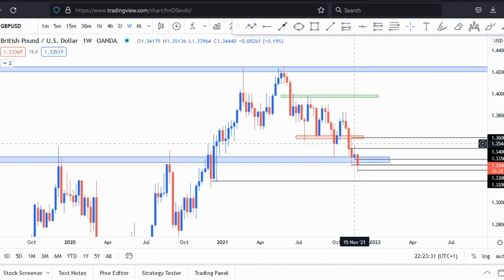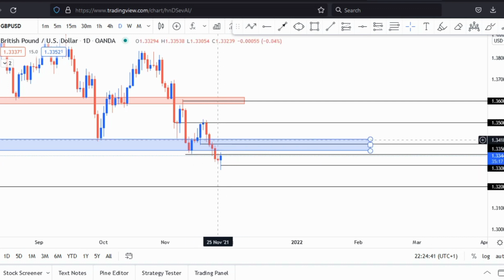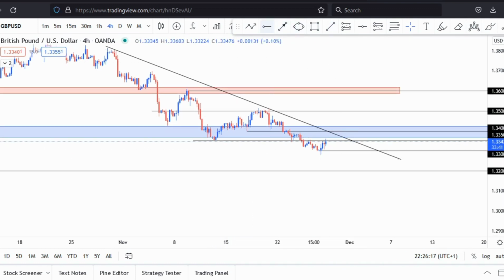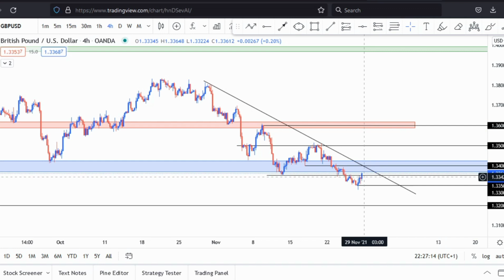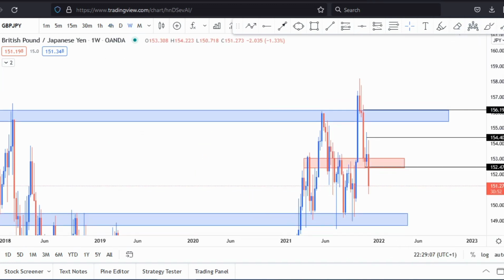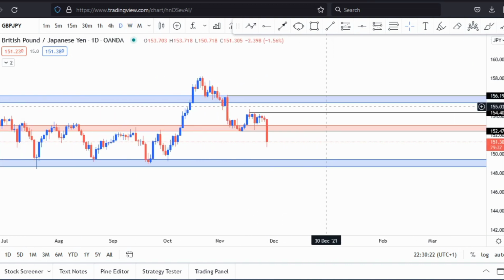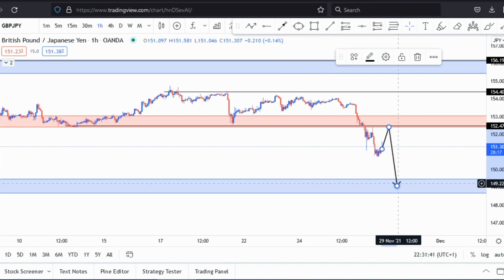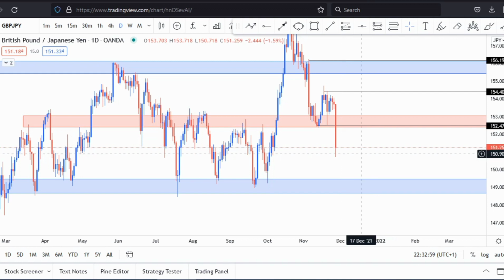Gbpusd and Gbpjpy Analysis // Weekly Analysis - 29th Nov. to 3rd Dec. 2021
In this video, I shared my weekly forex analysis for gbpusd and gbpjpy. I hope you find it helpful.